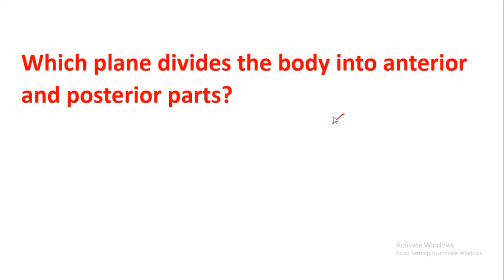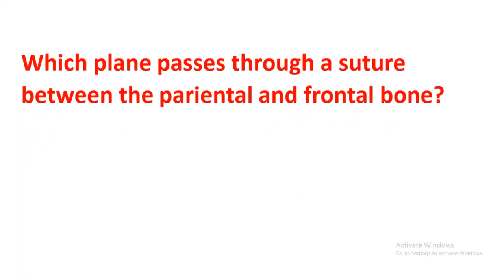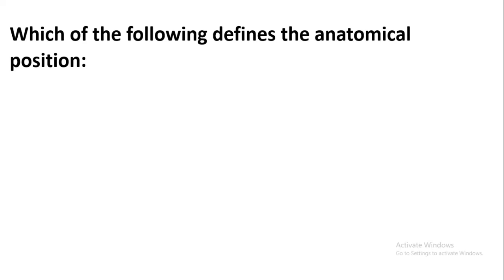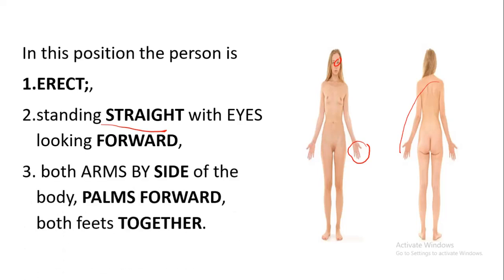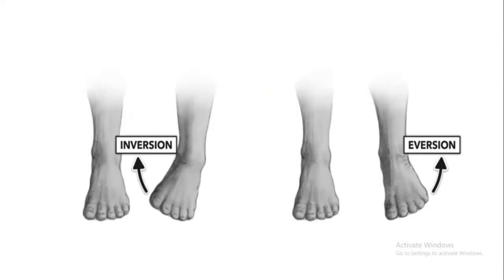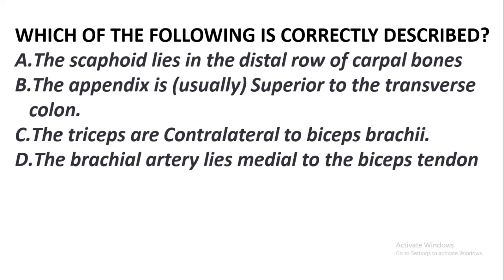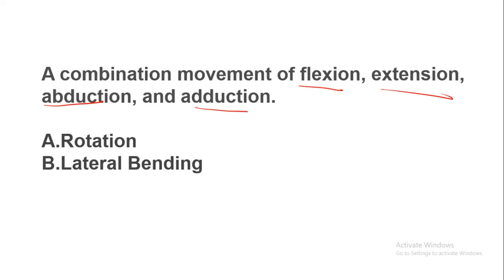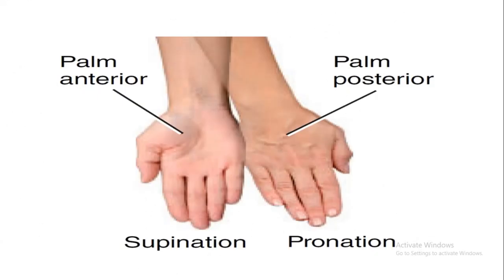TOPIC 1: MCQ ANATOMIC TERMINOLOGY REVISION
REGISTER WITH US BY CONTACTING 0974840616/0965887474